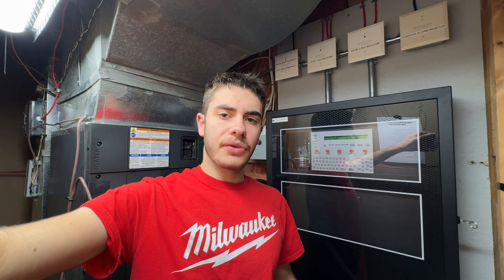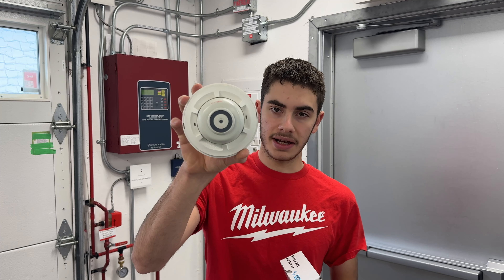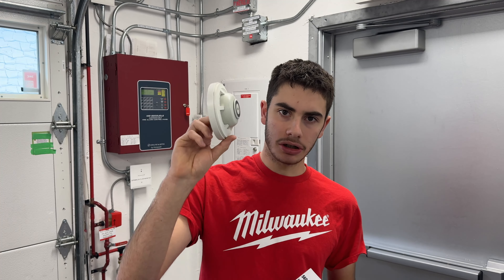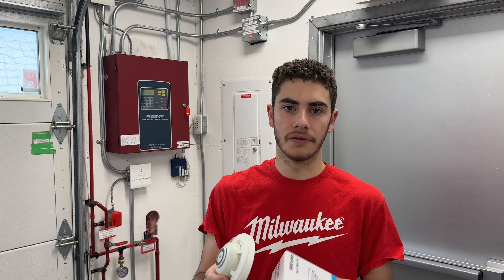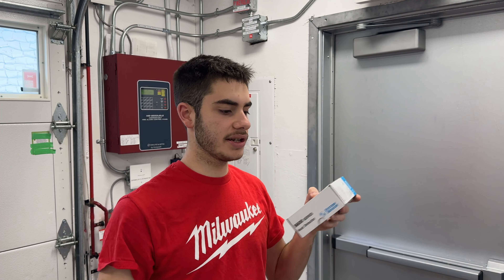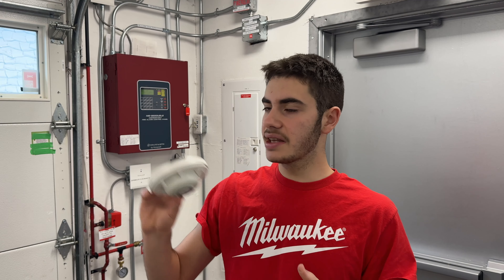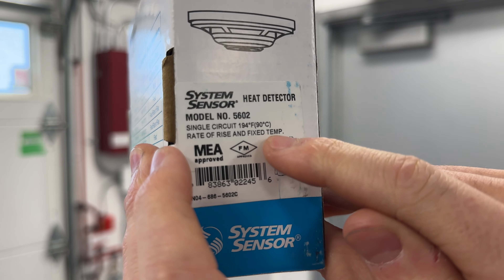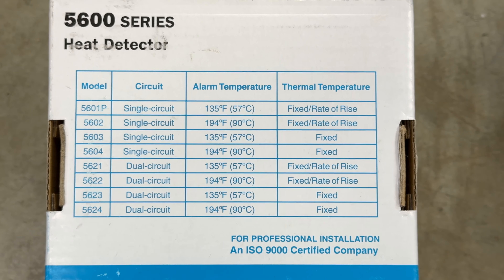Replacing attic fire alarm heat detectors. My home fire alarm system mess up (FIXED TEMPERATURE)